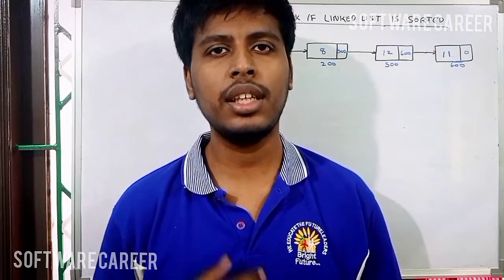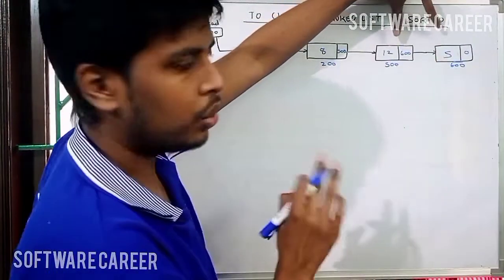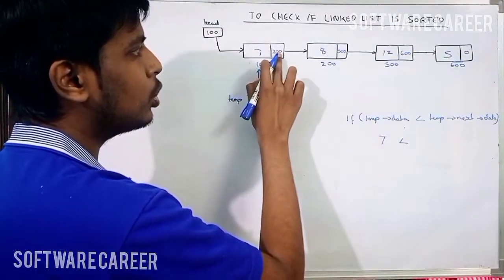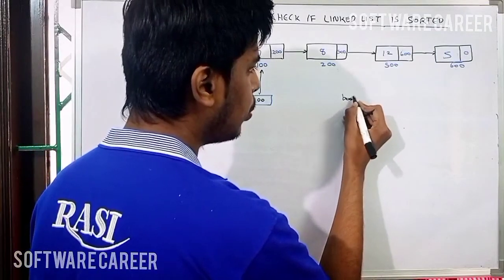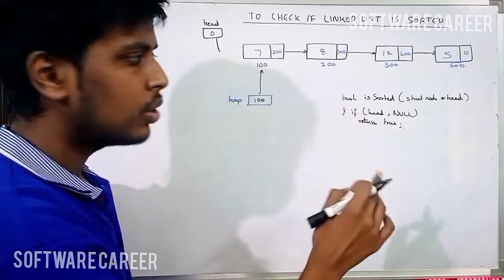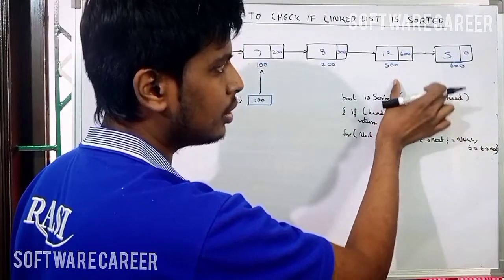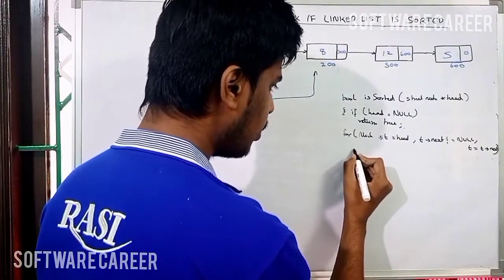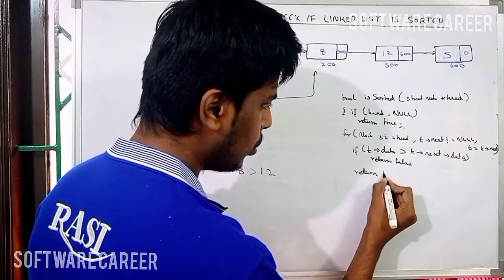How to Check Linked List Sorted or Not | Data Structure | Software Career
In this video you learn how to check linked list is sorted or not with help of C Code.